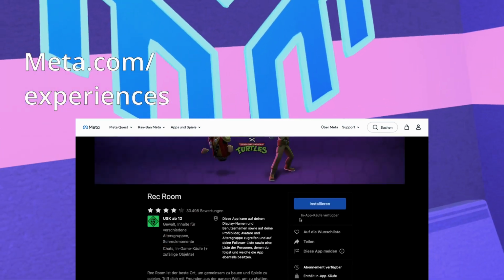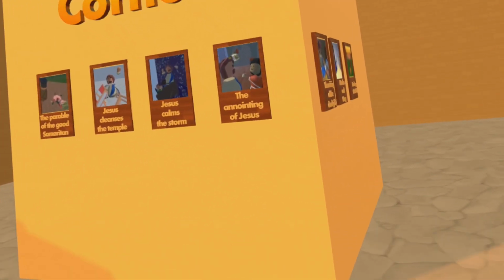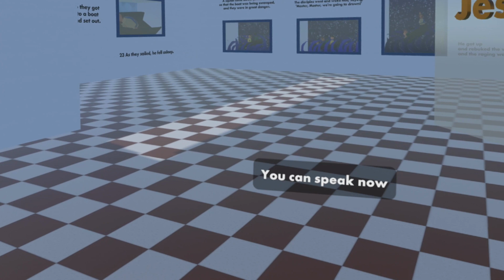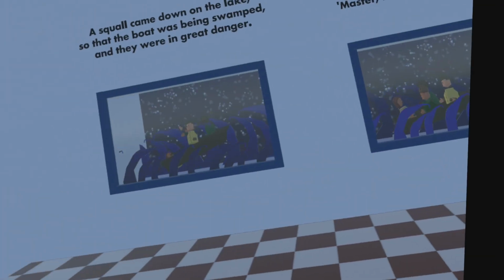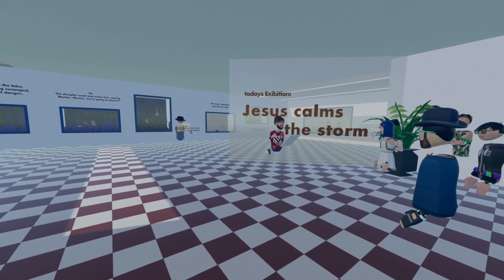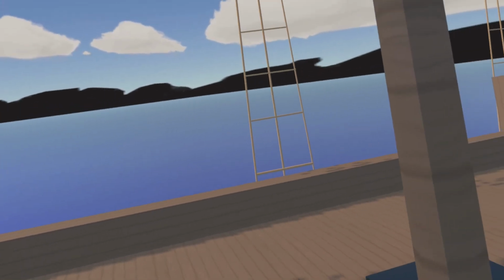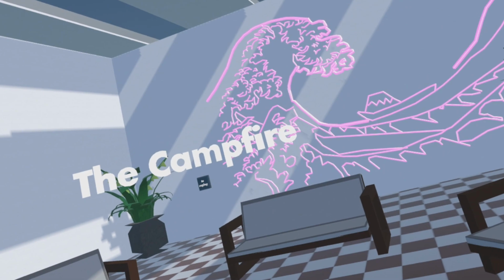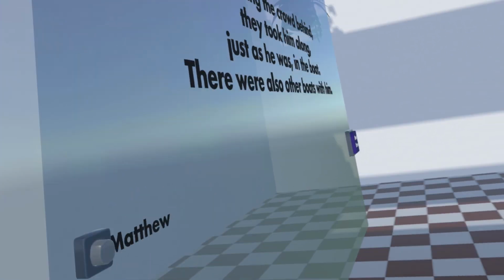How to host an interactive Church Service in Virtual Reality (Rec Room)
Welcome to the ultimate guide on hosting a church service in the metaverse using Rec Room! 🚀

First, grab Rec Room, a vibrant social platform where you can meet, play, and now, host church services!

Once you're in Rec Room, find your watch and hit "Play." Search for "Bible Experience" and join the public room. Here, you'll land in a hub filled with interactive games and a grand temple. Explore the temple to find sections like the Book of Mark or dive into the Interactive Story Corner.

To host your service, invite your friends and gather everyone in the room. Use the tools available, like the "Preacher" button, to take charge. You’ll also find a Megaphone Gun to manage audio—mute disruptive participants or amplify those reading scripture.

Craft your sermon notes using the "Preacher Notes" tool, allowing you to jot down thoughts and scriptural insights on the fly. With the interactive story sections, you can walk through biblical narratives and involve your audience in role-playing scenarios, like calming a storm or acting as disciples.

Finish with a campfire session where participants answer thought-provoking questions, and use the Bible text screen to review scriptures from different gospels.

And there you have it—a seamless way to bring your church service into the metaverse with Rec Room. Enjoy your virtual congregation! 🌟

Chapters:
0:00 Intro
1:40 Overview BibleExperience
3:40 Tools for Moderation
9:48 Story Section
11:09 Roleplay Section
13:36 Campfire and Scipture Section